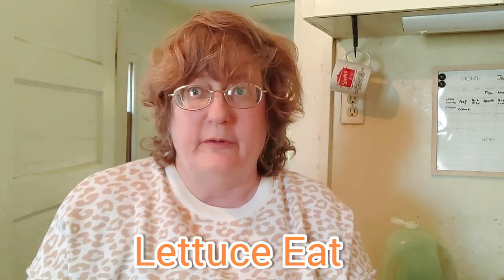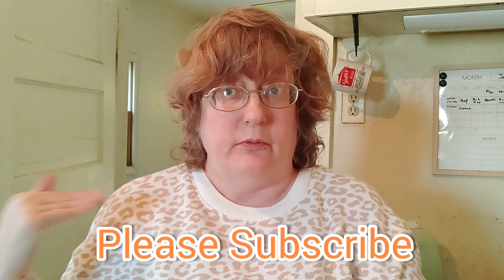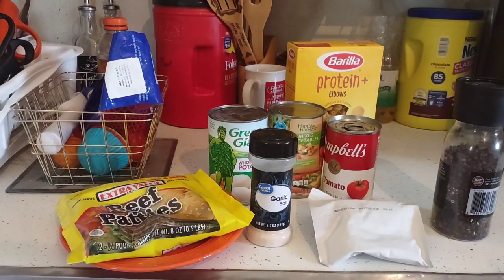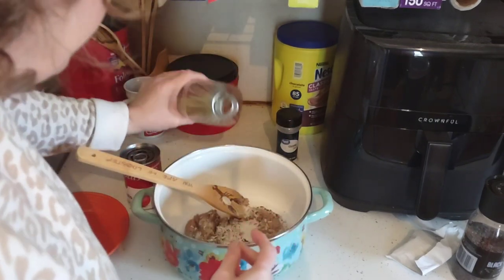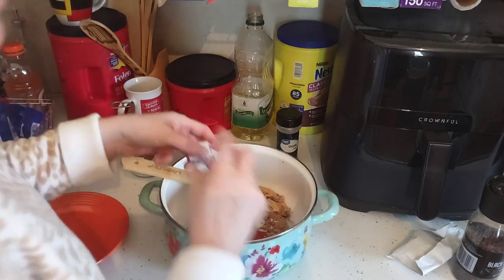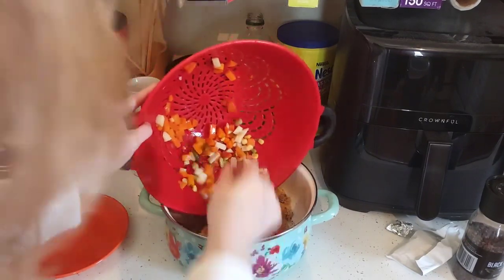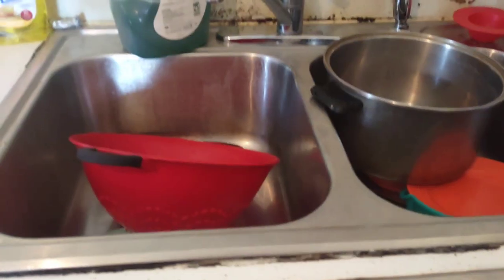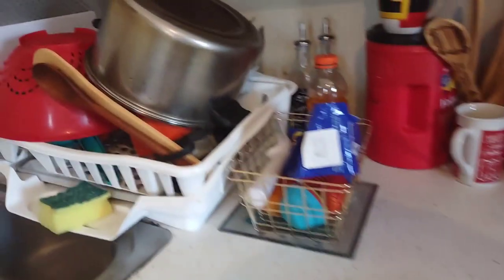Pantry Recipe Easy Vegetables Beef Soup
In this video we are making an easy vegetable beef soup. That's a pantry staple. What's new in the kitchen of Lettuce Eat? Easy pantry recipe vegetable beef soup.

1 Can of  Mixed Vegetables 15 oz
1 Half Box of Cooked Elbows
1 Can of Green Giant Potatoes 15 oz
8 oz of Ground Beef
1 10 oz Can of Tomatoes Soup
2 Chicken Bouillon Cubes
1 Tablespoon Onion Soup Mix
1 Tablespoon of Ketchup
1 Tablespoon of Parmesan
3 Teaspoons of Pepper
3 Teaspoons of Garlic
4 Cans of Water Filled Half Way

In the dutch oven add tablespoon of oil, beef break up beef, add spices according to list. Add tomato soup, rinse and drain mixed vegetables, and potatoes. Chop up potatoes add in both. Mix well adding water. Once pot of water is boiling cook pasta just before aldente. Add to dutch oven stirring reducing heat to 4 continue stirring. Covering remove from heat replace and cover 15 minutes.  Serves 6 with leftovers add 16oz ground beef for larger families. 🥰

We have gift cards give aways happening at Lettuce Eat. 1) Two $10 dollars Dollar Tree gift cards. 2) Two $20 dollars Dollar Tree gift cards when we reach 1000 subscribers.
Rules: All new subscribers must comment you are new and be a u.s. residents.